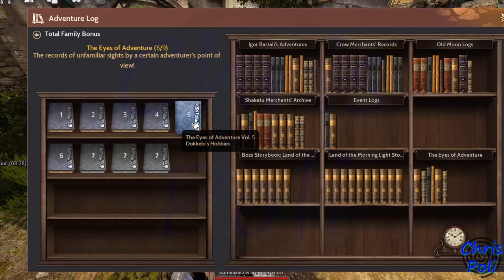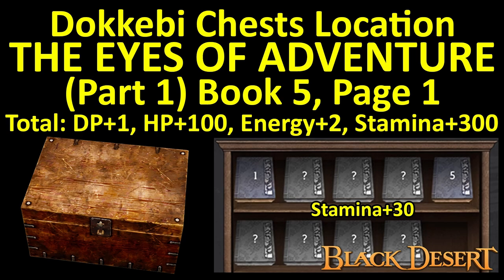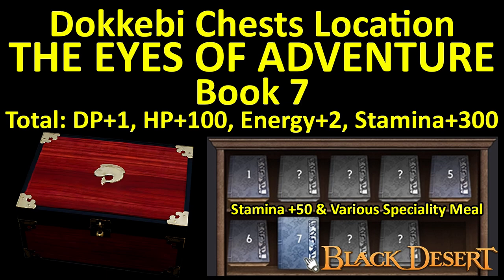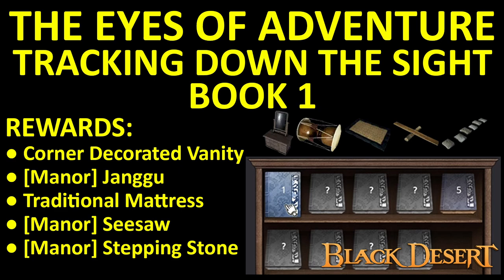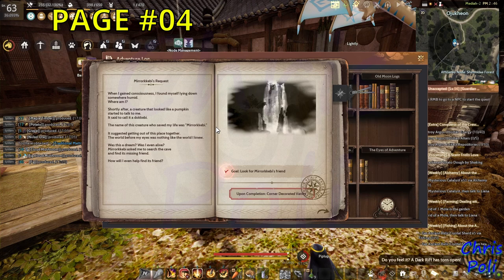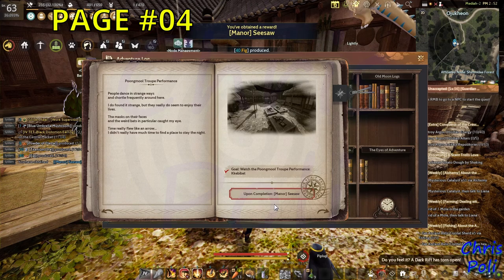Book 1 The Eyes of adventure Journal Guide Land of the Morning Light (Black Desert Online) BDO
Special Thanks To:
Gold Member:
  - DubyaDude
  - JimmySnakes
  - Doki
  - Angel
  - Aeyrton
  - Wammy
  - Bebu
  - Deathraki
  - Grosag
  - Snoods
  - Cho Ttomate
  - SaniePeGard
  - Xoren
  - ALD
  - Avrilka
  - EL Familia
Silver Member:
  - Dhoomasiani
  - Havoc|Palag2
Bronze Member:
  - Art Aizen
  - iSmokejumper
  - JELLY
In-Active Member:
  - SorcShopTV
  - Illyananiko
  - Lana ♥ Linda
  - KiLLSTEAL
  - Devineblur
  - Nejc Tušek
  - Loafie
  - Ricky
  - Alexandre
  - Transatlanticize
  - Kesshouban
  - TokenR42
  - UNENDINGFEAR
  - Demonyte
  - BenNike
  - CripsGang
  - Isaac Nathanael
  - Choz
  - ThugWill Ch.
  - Homie
  - Jan-Andres Alvaro
  - KAIMANA
  - Zelusoz
  - Zacrue
  - RenegadesX
  - Clouty
  - MoonpieBDO
  - Humeri
  - MAGNUMSCHLONG
  - Henry
  - Populatus
  - SusuKentalManis
  - Dan L
  - Fandorin
  - Crowkshire
  - Firdaus
  - Tepan Gaming
  - GimontFindingGF
  - VIzsla
  - AghanimScepter
  - Remi-(AWJL)
  - Platinia
  - SkawColambia
  - Nawaf
  - SnikiBiki
  - Agis_II (NA Guild)
  - DavidJeonChuong
  - EdwardMaboLim
  - Trancestor
  - LickyCleanies
  - Soonuh
  - Puuf
  - Kinnsley
  - LeeChamp
  - Carlsenn
  - LazyLeader
  - MysticForest
  - ThePirateBeowolf
  - Charles
  - Henry
  - UpScale
  - Kenny
  - Preligrium
  - Lowch
  - Spartan (NA Guild)
  - Doughnuts
  - Ellion
  - Bumaru
  - CaptainSpock
  - Leon Muhkuh
  - Mansuru
  - Miuse
  - Ryusei
  - Mr Joiner
  - M. Owen
  - Deffmond
  - Pulv

Time Stamp:
00:00 Intro
00:12 Tips to Watch Any of Chris Poli's Video
00:34 How to Start Adventure Log
00:54 Book 5-9 Guide
01:52 Page 01
02:38 Page 02
03:59 Page 03
04:44 Page 04
05:18 Page 05
06:12 Continue to Book 2
06:25  Special Thanks for Direct Support
06:57 Support Chris Poli Channel on Patreon/KaryaKarsa/Youtube Membership
07:37 Ending
07:54 Special Thanks for My Ranger Art by Arabella Elric